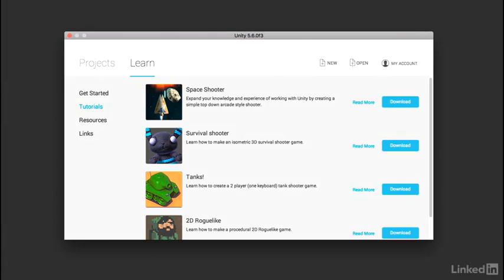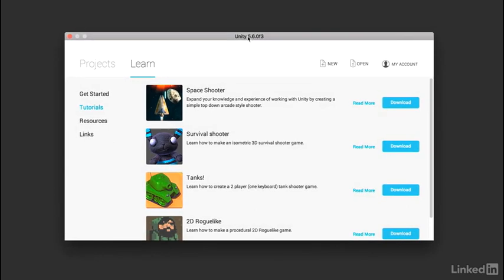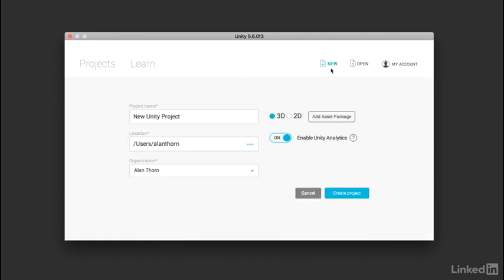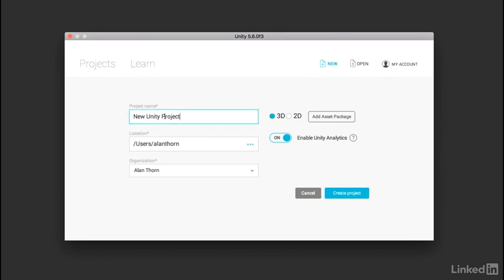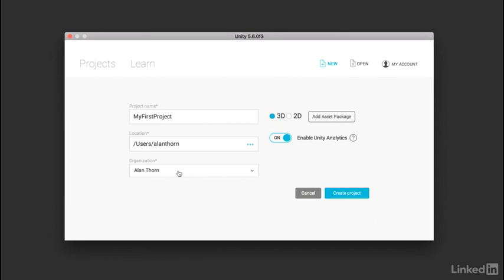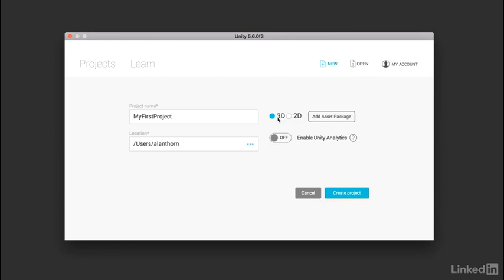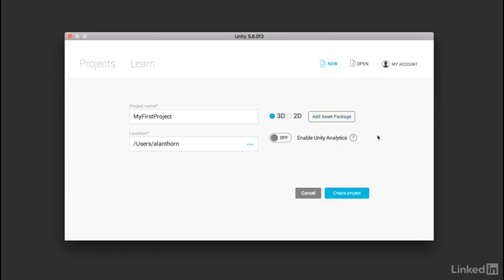Unity project creation